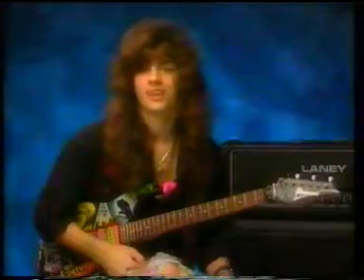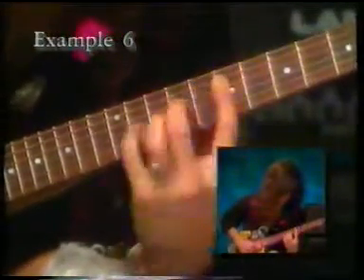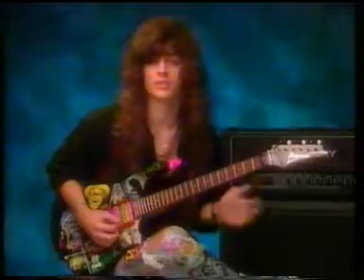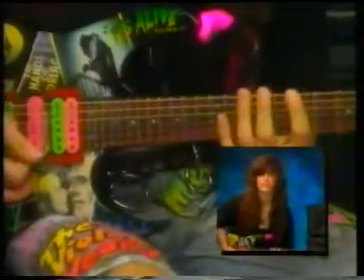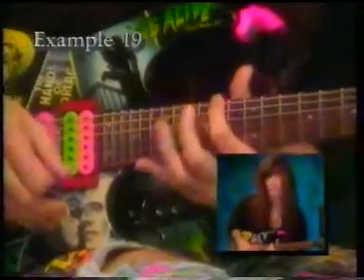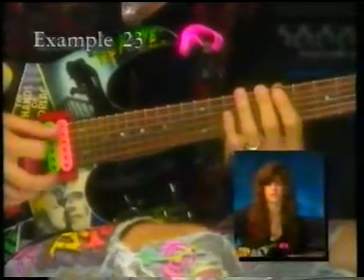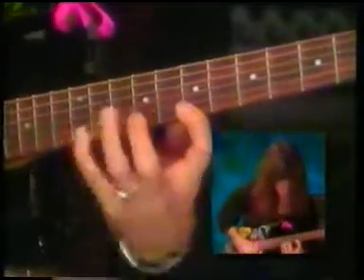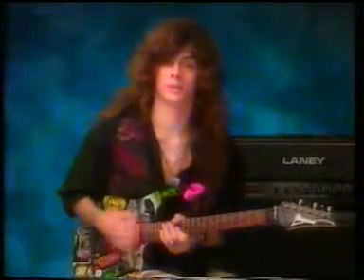Richie Kotzen - Rock Chops (1990,REH)